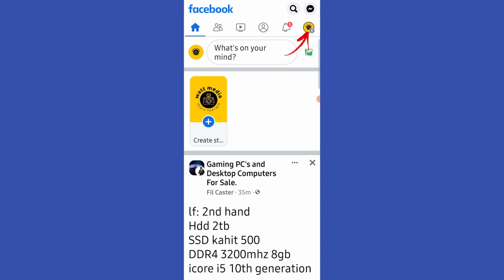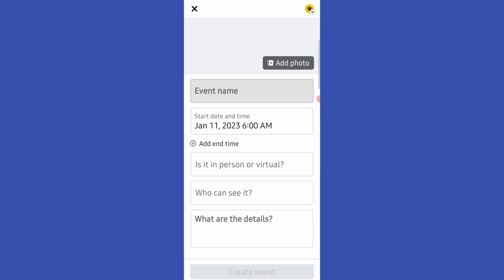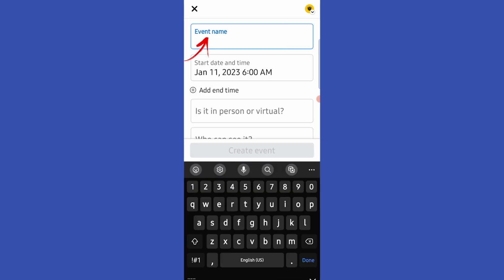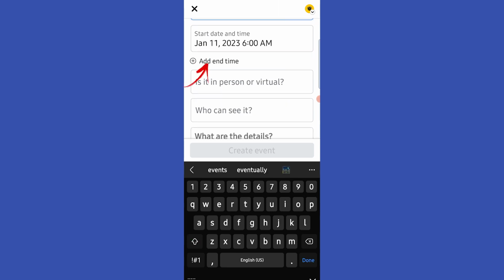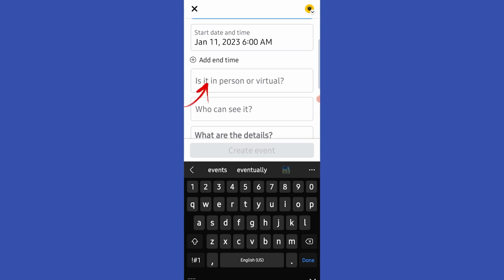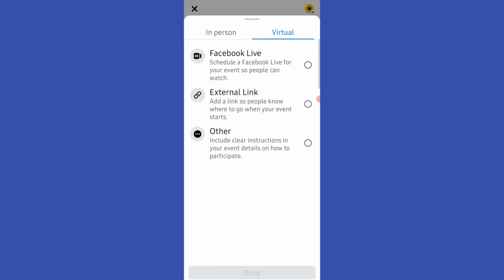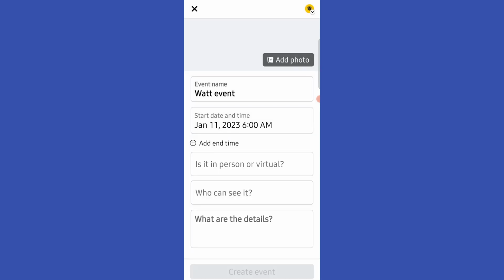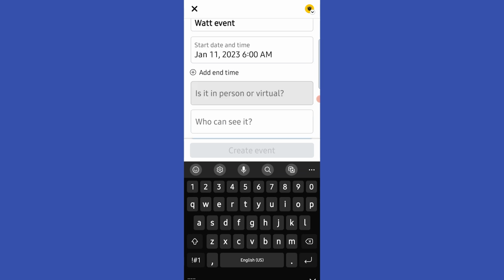How To Create An Event On Facebook 2023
In this video I'll show you how to create an event on Facebook. The method is very simple and clearly described in the video. Follow all of the steps &  create an event on Facebook